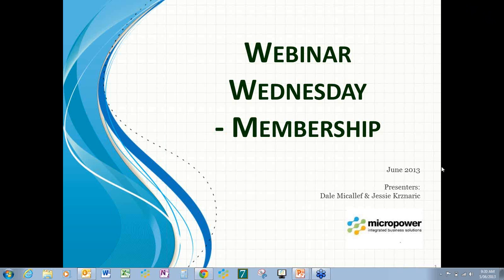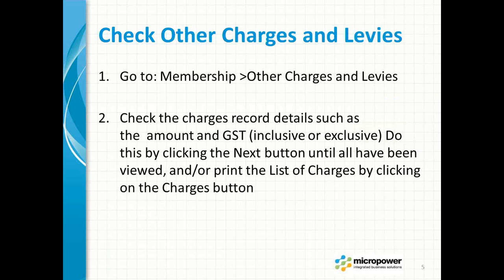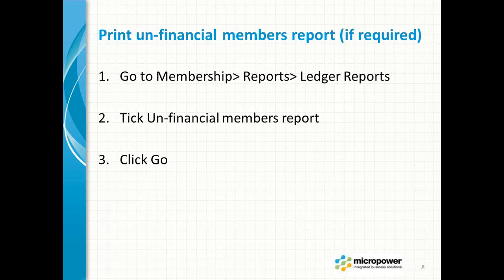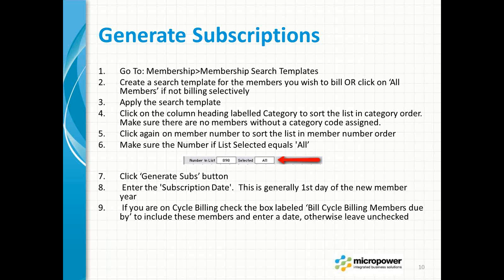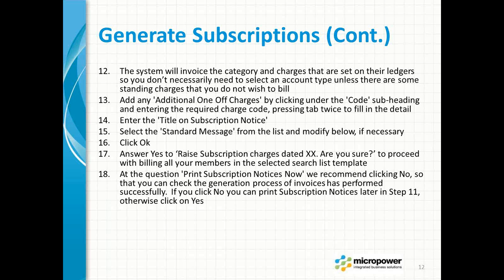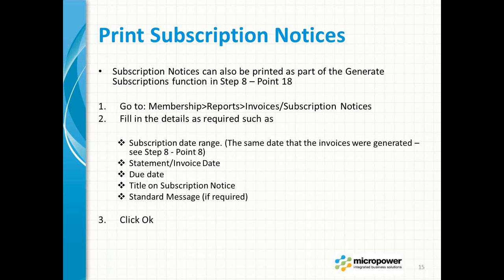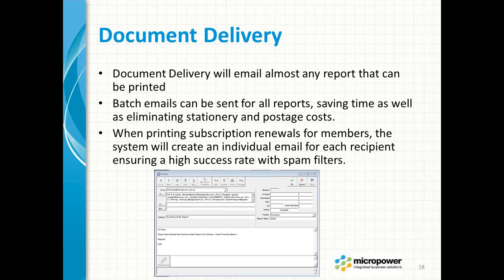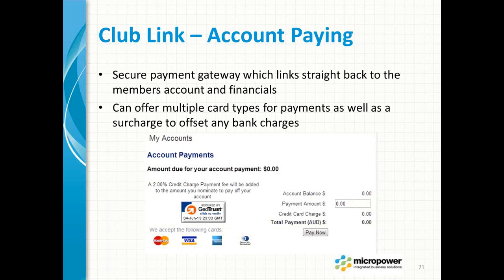Webinar Wednesday - Membership